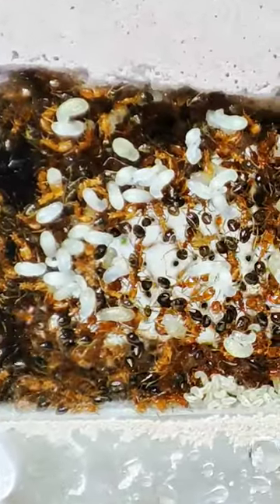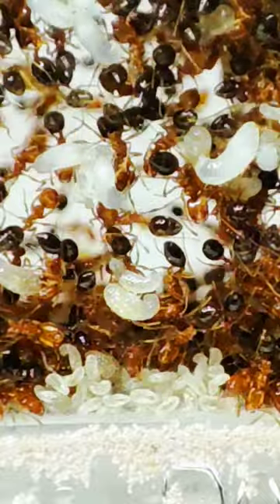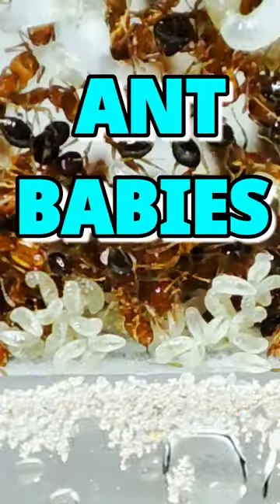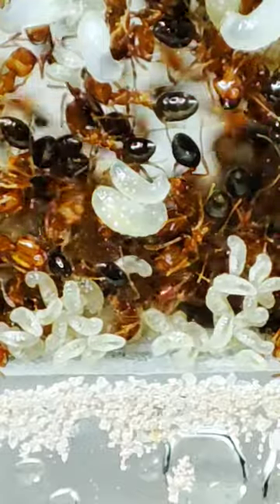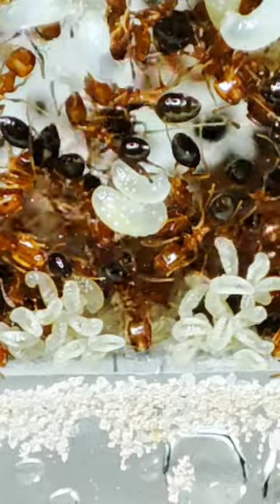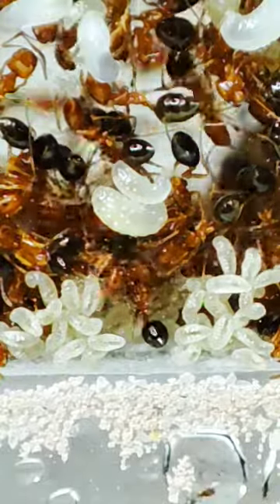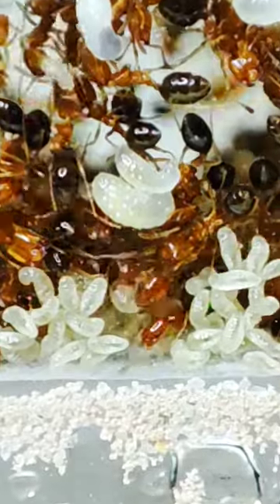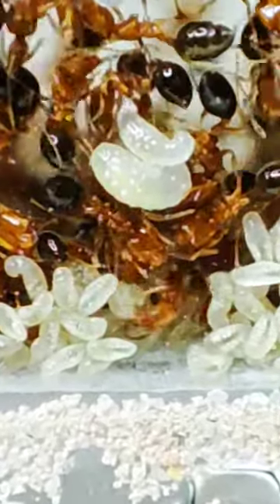How BABY ANTS look like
Our 10 months old t. Destructor colonies nest . If you happen to like this kind of videos don't forget to leave a thumbs up, or share it to our fellow ant keepers, thank you buddies for supporting the ants.

♫MUSIC CREDITS♫